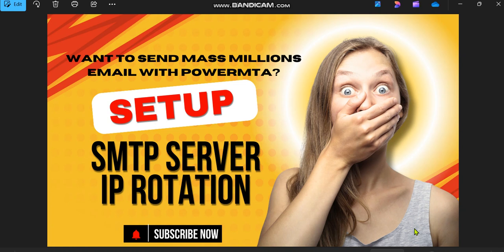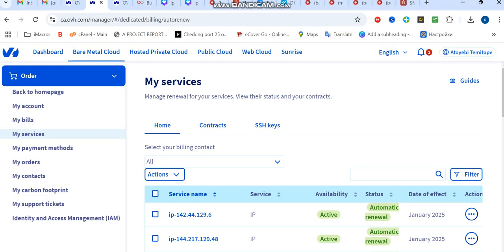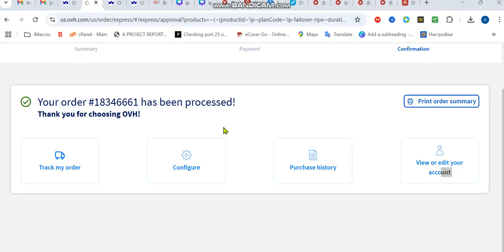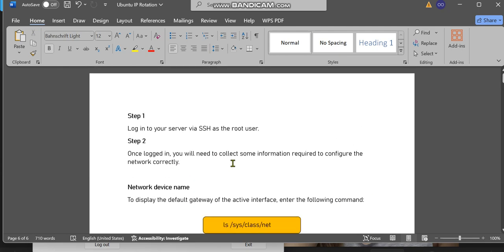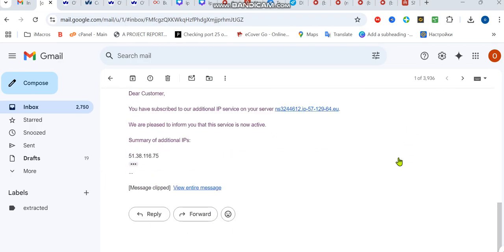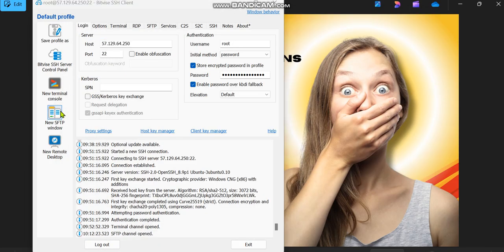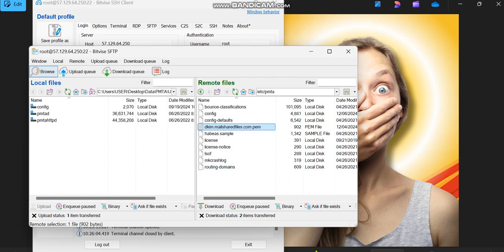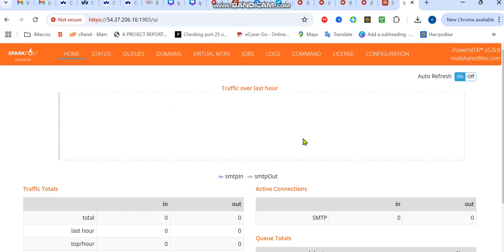How To Setup PowerMTA IP Rotation 2025 And Send Million Emails On Ubuntu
Sending emails is an important part of communication and means of advert/spam.  Sure you know what a private setup SMTP server is? Yea,
But sometimes you do encounter problems like not able to send higher emails with your private server or get flagged so easily. This occurs purposely because you’re sending from a single IP and using that cause low delivery and got flagged.

Introducing you to a new world of strong smtp with low flagged risk with IP rotation on Ubuntu

SMTP servers with IP rotation are essential tools for managing email campaigns.
IP rotation adds a layer of creativity by changing the sender’s IP address regularly.

This rotation helps avoid being flagged as spam by email providers and improves deliverability rates. it’s like sending emails from different post offices to prevent overcrowding and suspicion.  SMTP servers with IP rotation are important for making sure your emails reach their destinations smoothly, maintaining your sender reputation, and boosting the success of your email campaigns.

This video will help you to see how to run IP rotation on Ubuntu

A rotating IP address is a proxy type. The difference here is that it changes up the IP address it uses on a consistent basis. That means it alters the IP address employed to create the connection to the data source. You can set this up to be done on a scheduled basis or after a certain length of time, for example. You can also set it up to change up the IP address after a specific number of requests have been executed by the system

How To Setup IP Rotation,Send Million Emails On Ubuntu,ip rotation,how to setup ip rotation on ubuntu smtp,how to setup smtp server,how to do ip rotation,how to rotate your ip address every 10 mins,rotating ip,powermta ip rotation,fix powermta ip rotation,how to setup proxy,how to rotate screen on iphone,how to change your ip address automatically,how to setup pmta,powermta and mailwizz with ip rotation,how to,how to setup pmta smtp server,build IP on UBUNTU